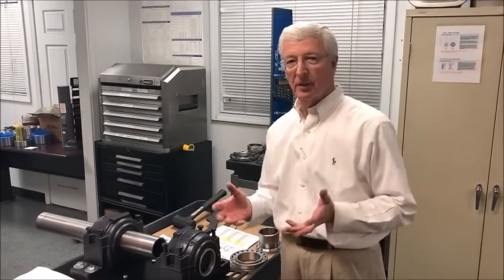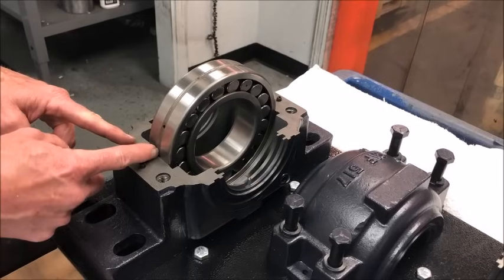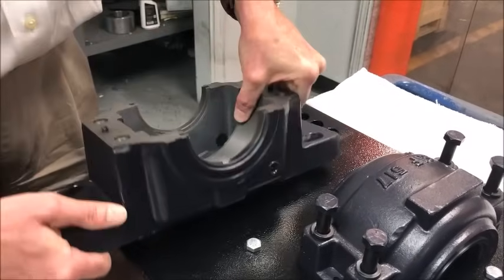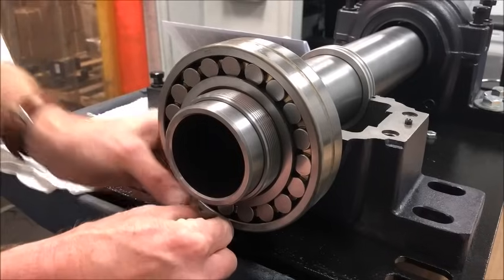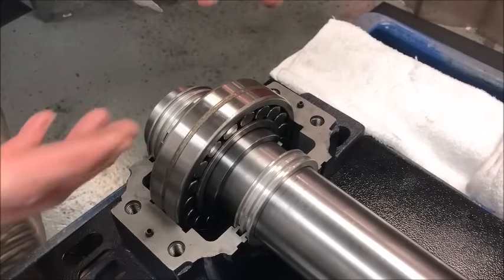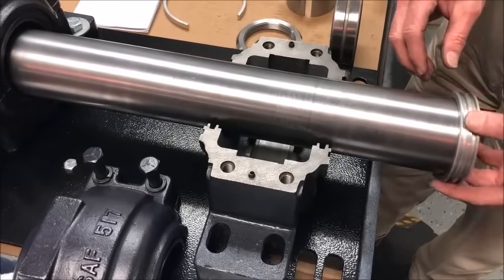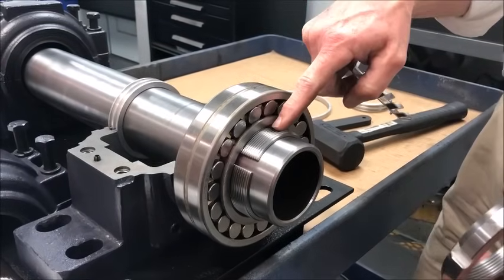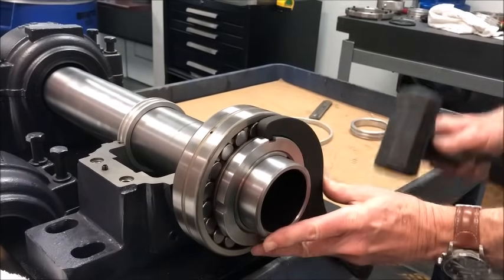SAF / Split Blocks: Features, Installation & Maintenance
PTI Features Installation Maintenance
3 components to the assembly:
1. Housing – with 2 seals, fixing ring
2. Spherical Bearing
3. Adapter Sleeve – including Lock Washer and Nut

This video reviews the features of the housing (pry slot, oil relief channel, solid base, etc.), how to measure the internal clearance, fixed vs. float bearings, and mounting the assembly to the shaft. We'll also show how to make final adjustments and review installation tips.

Our customers enjoy a huge offering of both Metric and Inch-based products for the Industrial Power Transmission Industry.